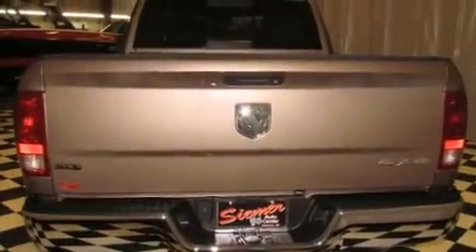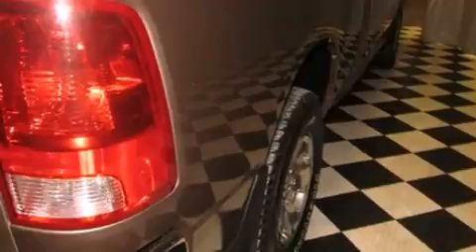2009 Dodge Ram 1500 Fremont NE 68025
We have been honored to serve the Fremont NE area , we promise that your experience at our dealership will exceed your expectations ! Year : 2009 Make : Dodge Model : Ram 1500 Engine : 5.7L V8 Hemi Multi-Displacement VVT Engine Trans . : Automatic Exterior : Tan Miles : 82,444 Interior : Tan Stock : 9S786152 Siemer Auto Center 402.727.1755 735 S. Broad St Fremont , NE 68025